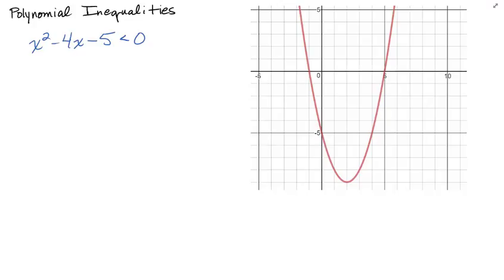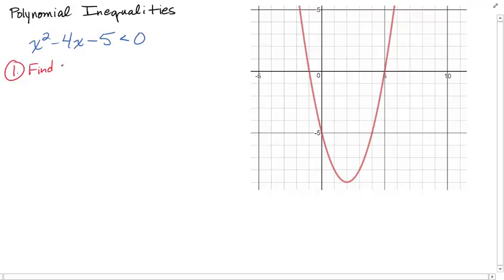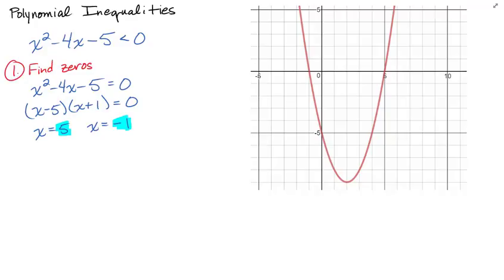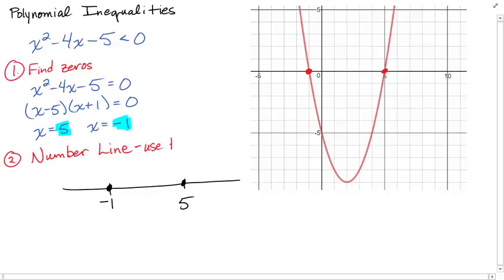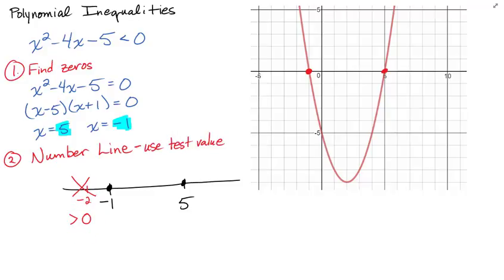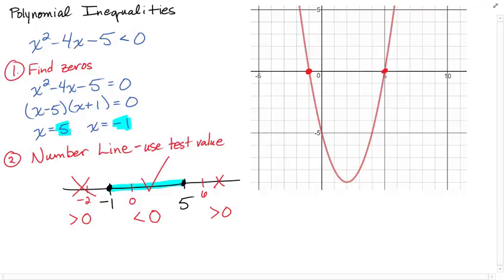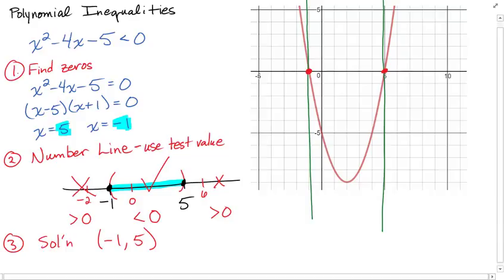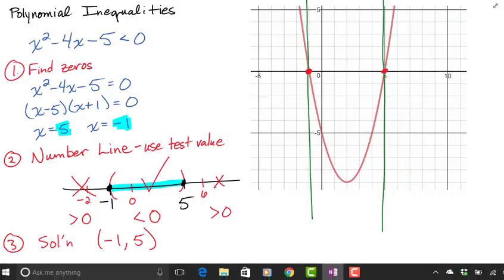Math 1050 - Polynomial Inequalities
How to solve polynomial inequalities